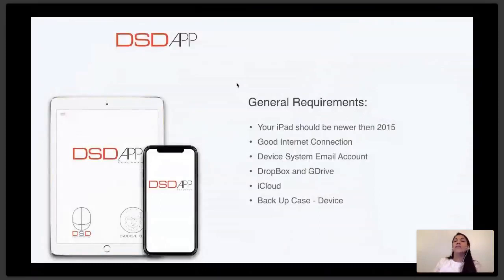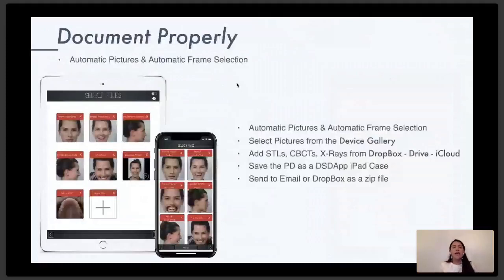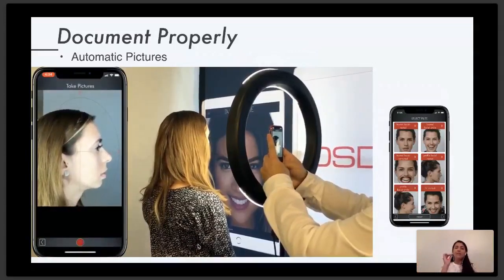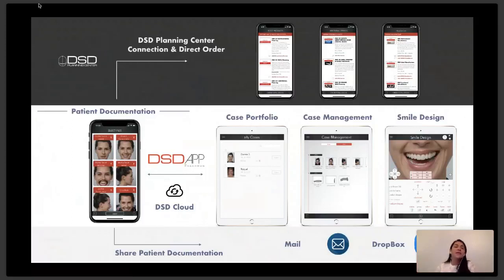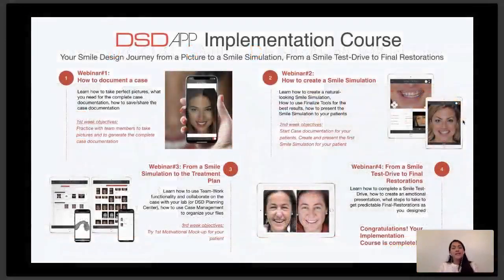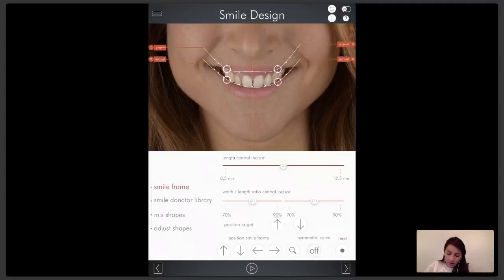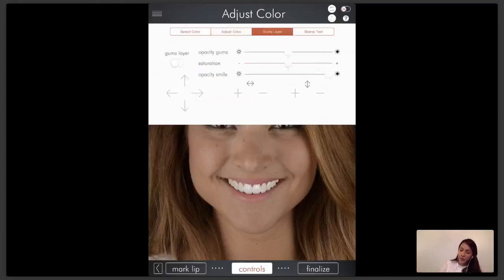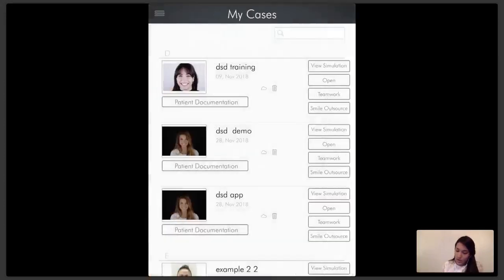My first Smile Simulation with the DSDApp - step-by-step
Learn how to complete your first Smile Simulation with the DSDApp and present it to your patient to hear an excited "YES!!!"